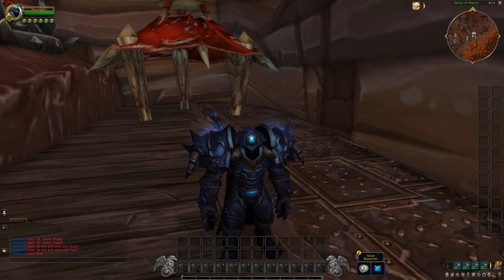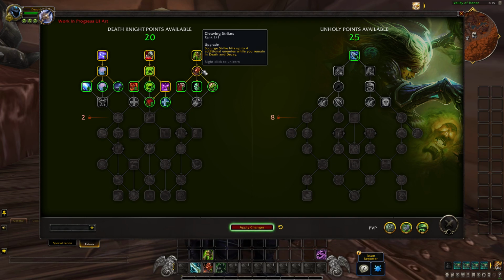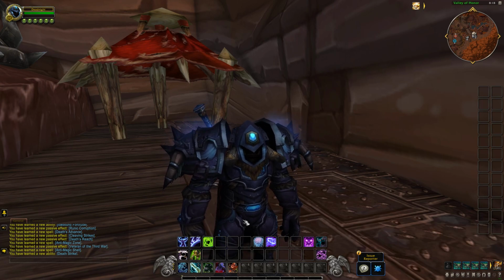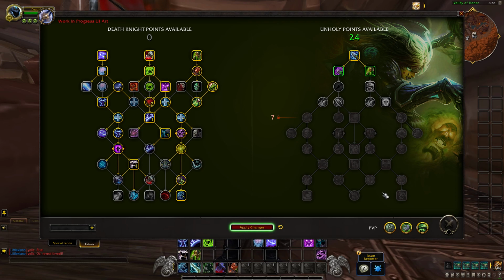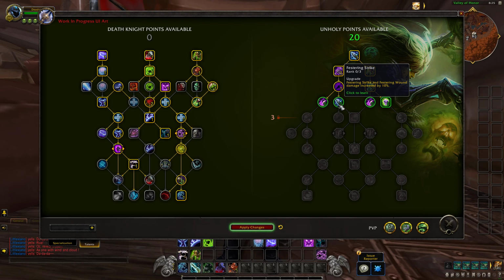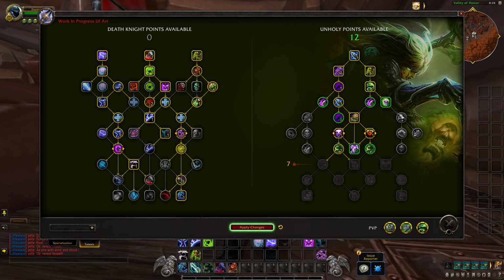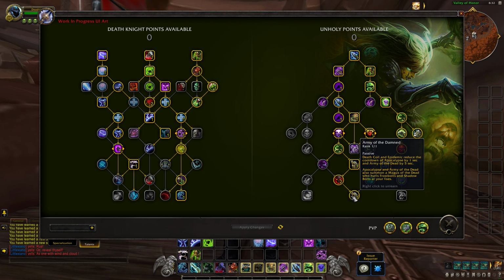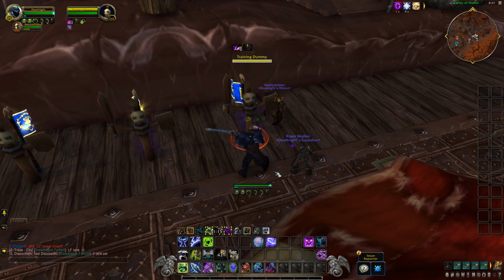Unholy Death Knight Talent Tree First Look | WoW Dragonflight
In this video we're checking out the new talent tree for unholy death knight in the World of Warcraft: Dragonflight Alpha and creating a build for open world questing and leveling.